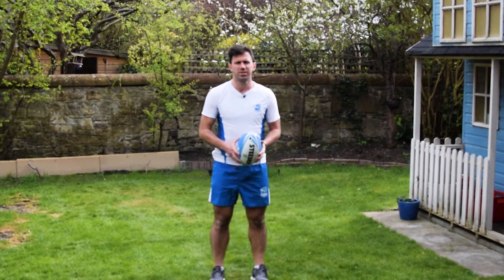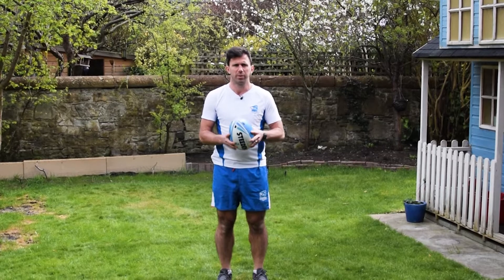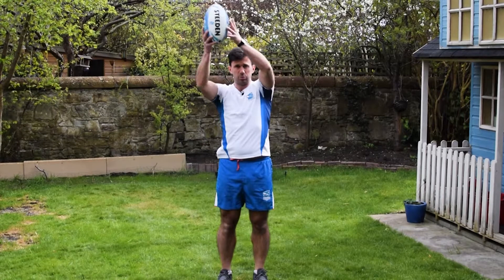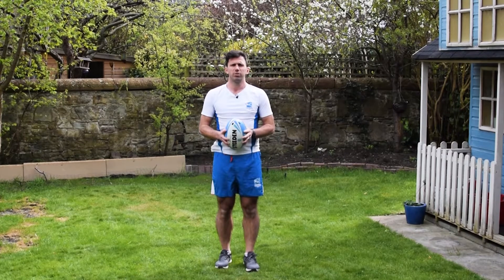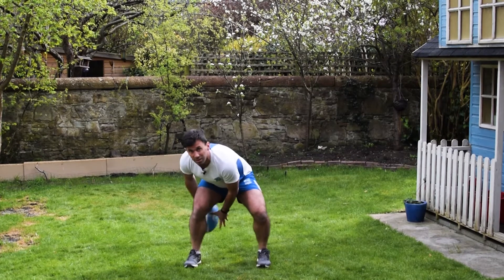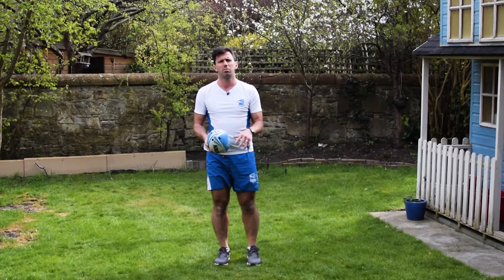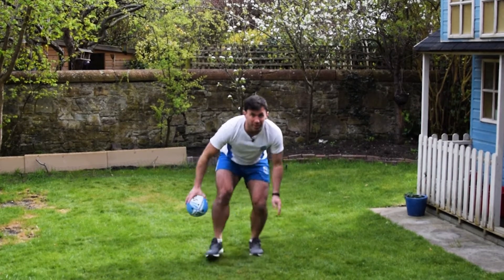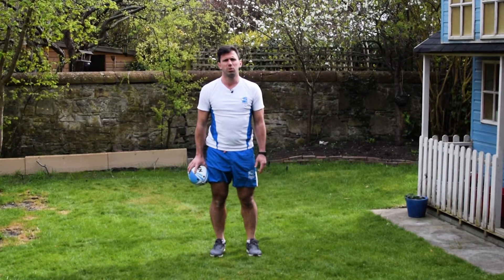Ep1 - Co-ordination & Familiarity